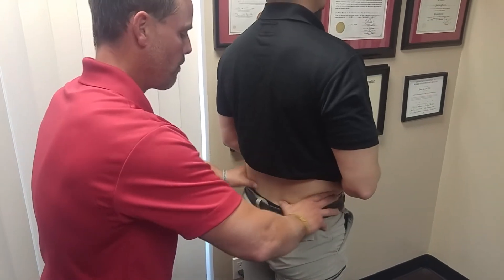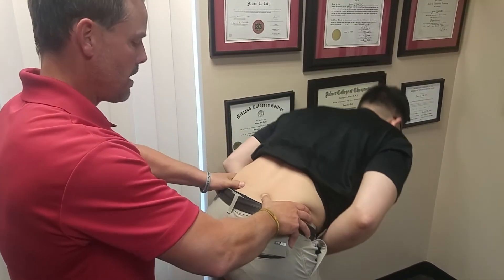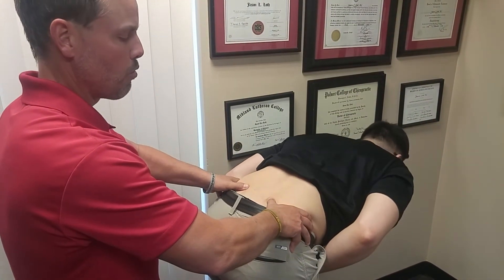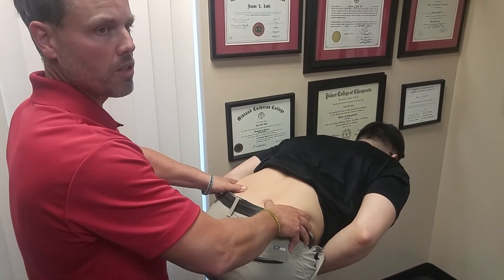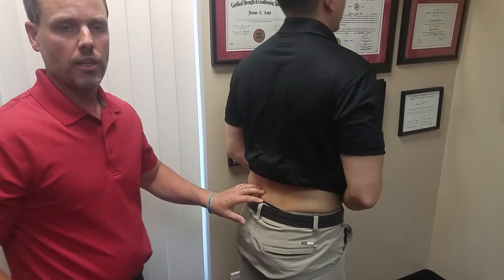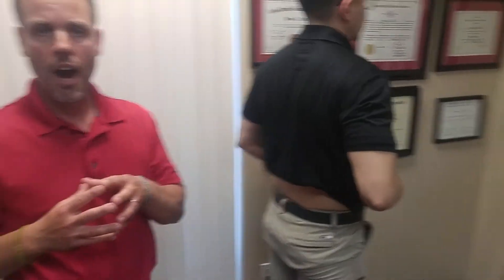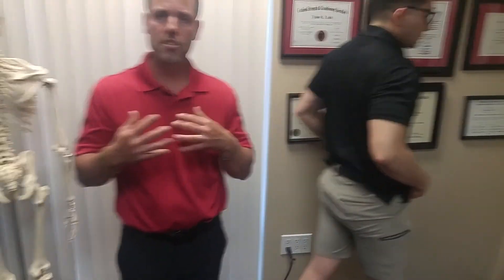Sacroiliac (SI) adjustment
Dr. Loth performs a Sacroiliac adjustment